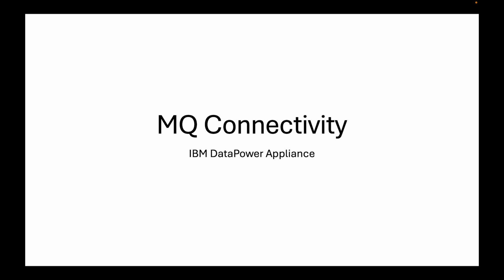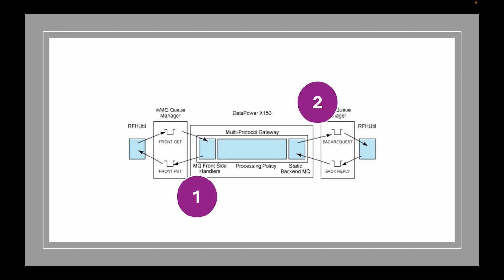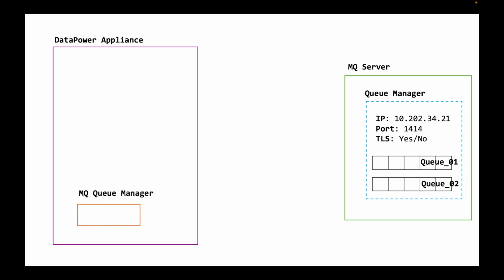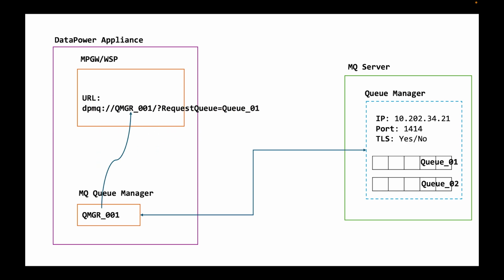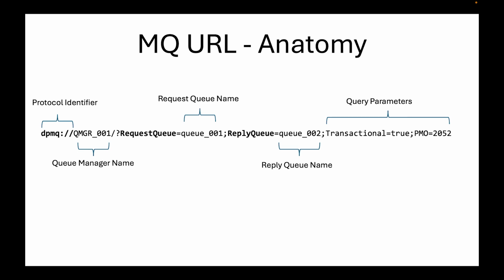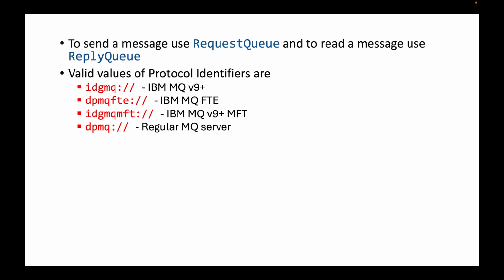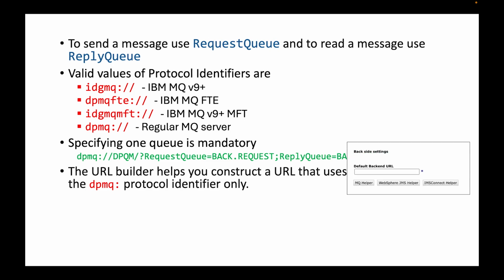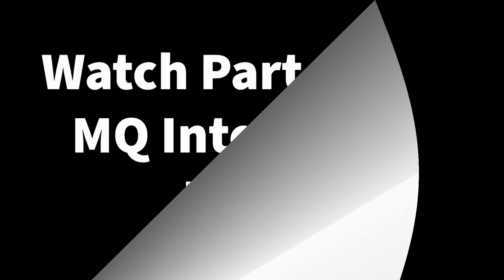MQ Integration Part-1 Understanding Basics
This video introduces MQ Integration concept in the context of DataPower. I removed all unnecessary details in order to make the concept simple and effective to understand. Once you understand it, it is simple to implement. Watch Part - 2 to see a demo of how it works in practice. Watch Part - 3 to understand lab setup, something that you can do on your laptop to practice it.

Happy Learning !!